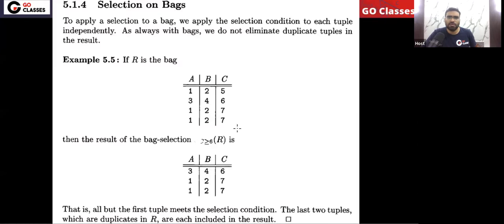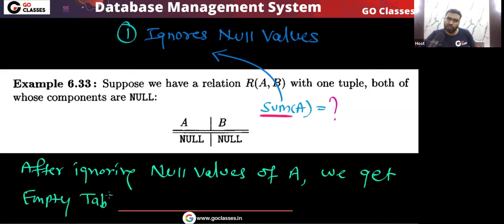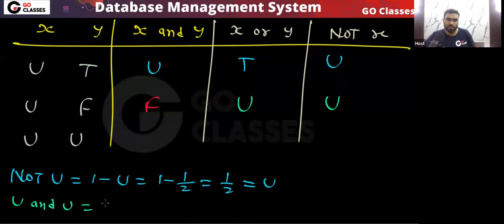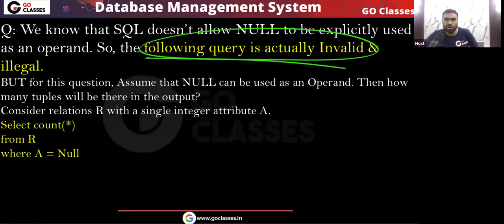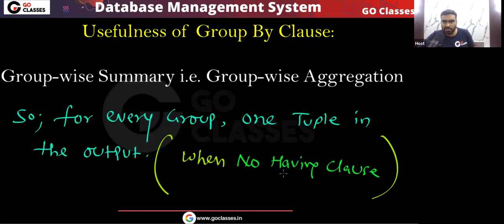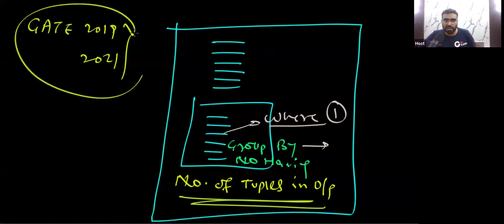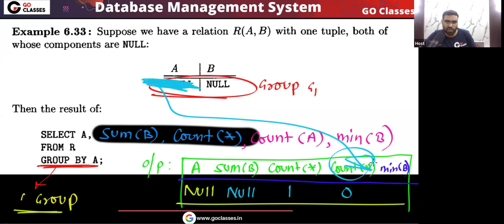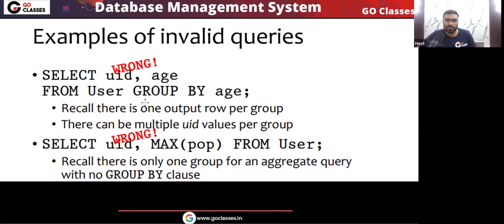SQL - Complete Summary - Part 2 | DBMS | With NOTES | Deepak Poonia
Join GO Classes - The Most Recommended Coaching for GATE CS, DA Exam Preparation.

Content of this lecture:
00:00 - SQL Summary Part 2
02:12 - Null Values: Definition & Use Cases
06:15 - Arithmetic Operations with Null
10:25 - Aggregate Functions with Null Values
12:00 - Count(*) vs Count(Attribute)
16:55 - Aggregate Functions with DISTINCT
19:20 - Aggregate Functions on Empty Tables
29:00 - Comparison Operators & Nulls
31:43 - 3-valued logic for evaluating NULL in SQL
33:00 - Three-Valued Logic (True, False, Unknown)
35:50 - Difference Between Null and Unknown
41:40 - Trick to Remember Logic with Unknown
51:17 - Behavior of WHERE Clause with Nulls in SQL
WHERE Clause in case of Null Values in SQL - Tuple Selection in case of Null values in SQL
01:00:16 - IS NULL and IS NOT NULL Operators
01:10:30 - Practice Questions: Null Values
01:19:00 - Definition of Duplicate Tuples with Nulls
01:25:10 - GROUP BY Clause: Syntax & Concept
01:27:40 - Purpose of GROUP BY (Group-wise Summary)
01:33:20 - How to Identify Grouping Attributes
01:44:15 - Handling Null Values in GROUP BY
01:47:35 - SELECT Clause Rules with GROUP BY (SQL-92)
01:55:50 - Conceptual Order of Evaluation
02:10:20 - Complex GROUP BY Examples (with WHERE)
02:28:29 - GROUP BY, Without Aggregation, is equivalent to SELECT DISTINCT
GROUP BY, without Aggregation, is Valid, But Useless
02:49:40 - Conclusion & Upcoming Topics